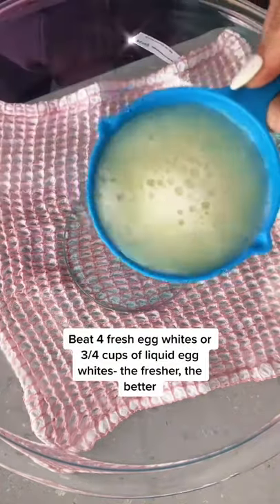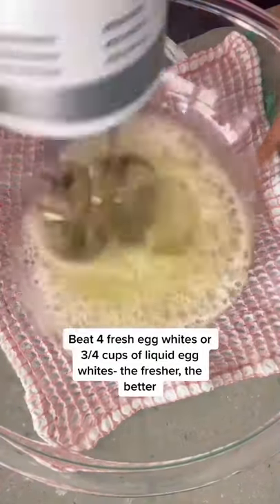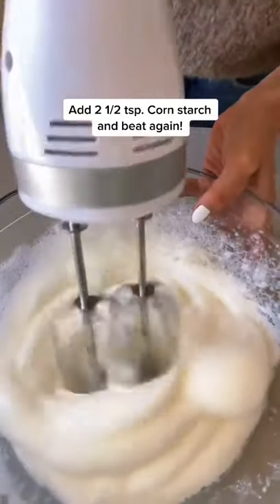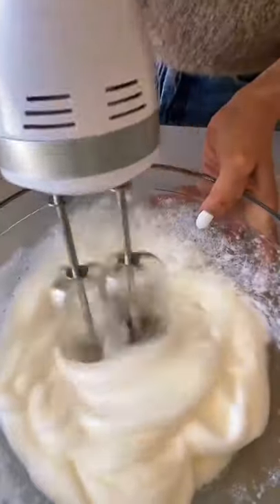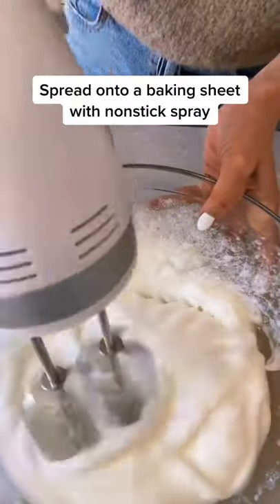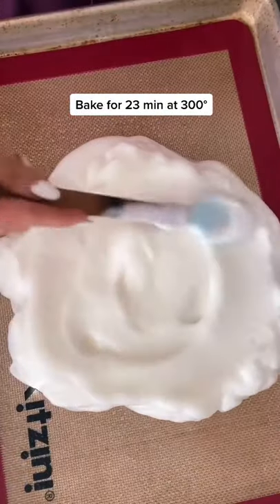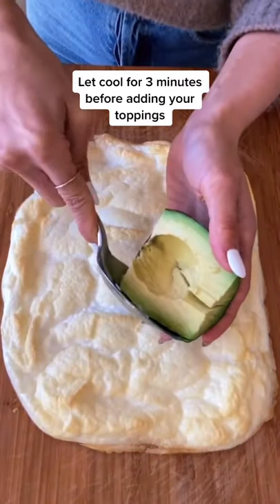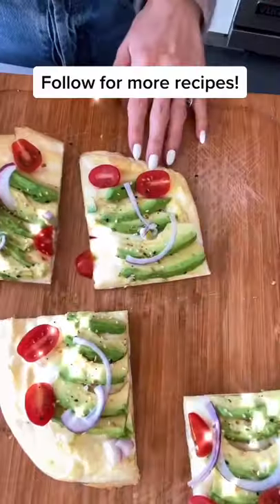All Cloud No Bread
Use this base for any of your favorite cloud bread recipes